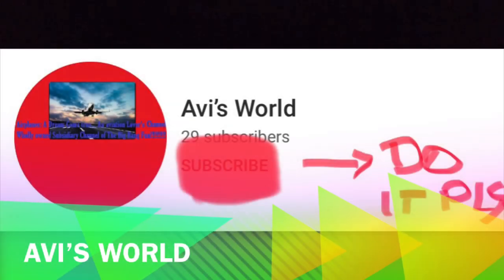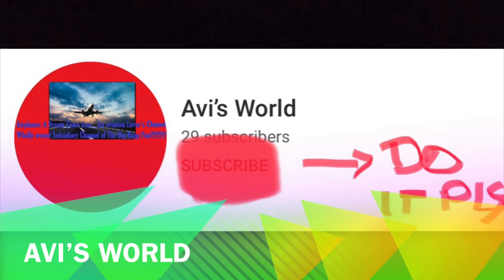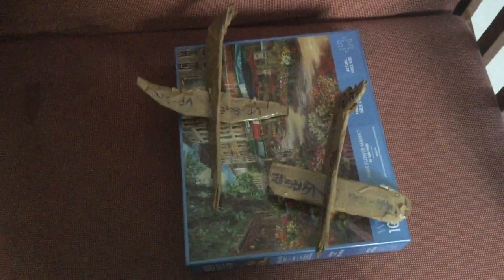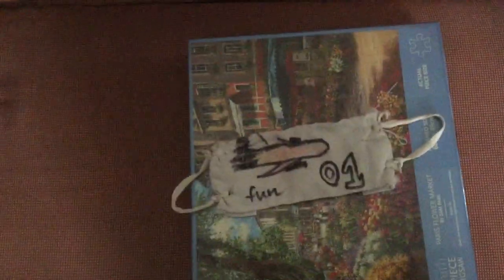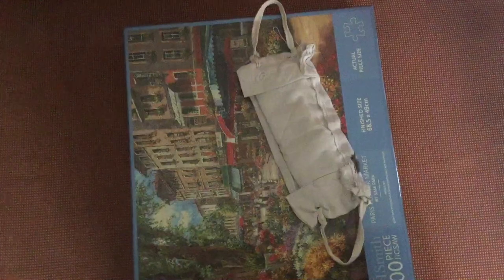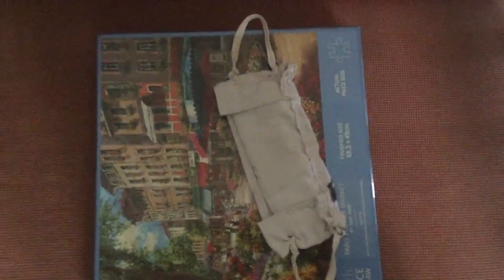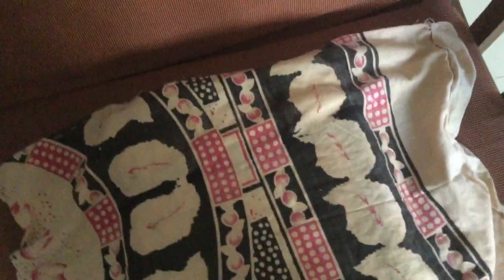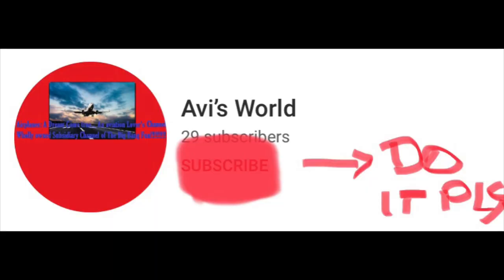Avi's Creations During Lockdown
Watch it.. If any enquiries pls ask in the comments below.
Thanks
This video is a comments on Trial run.. Will tell the result of the trial run soon